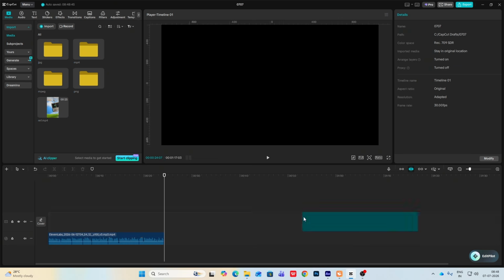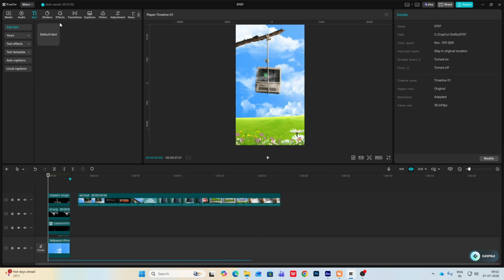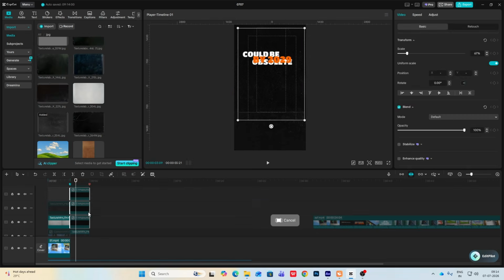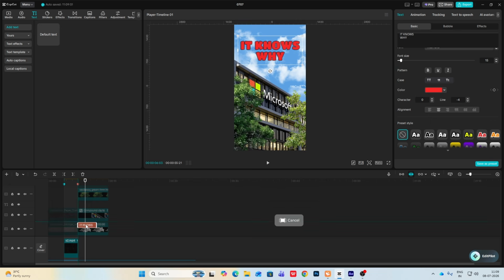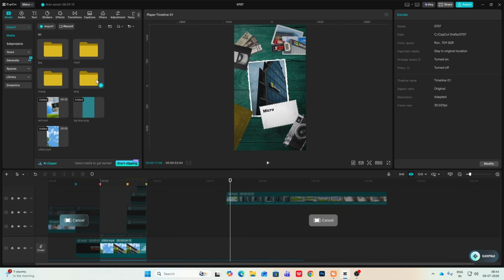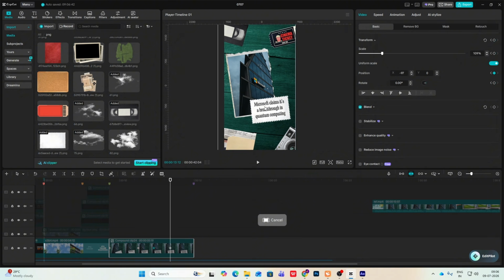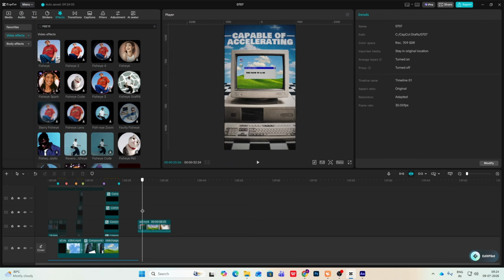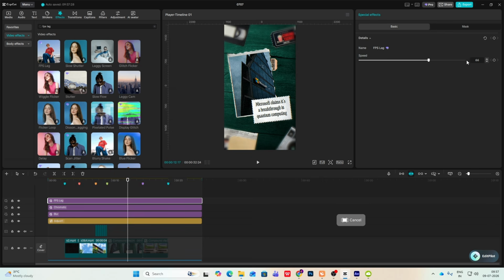High Retention Editing in 2026 in Capcut | Earn $100 easily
Learn how to create high retention edits in CapCut inspired by the popular editing style of Arsyn.fx. In this step-by-step 2026 tutorial, I'll show you how to build fast-paced, engaging edits that keep viewers watching until the end.

Whether you're editing YouTube videos, Shorts, Reels, or TikToks, these techniques will help you make more engaging content.